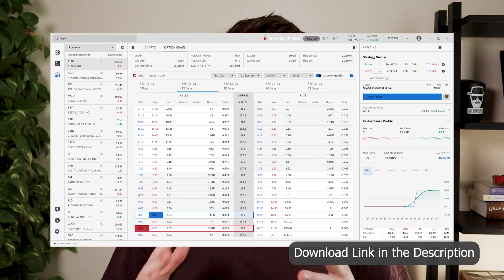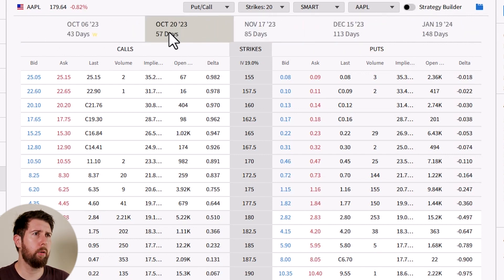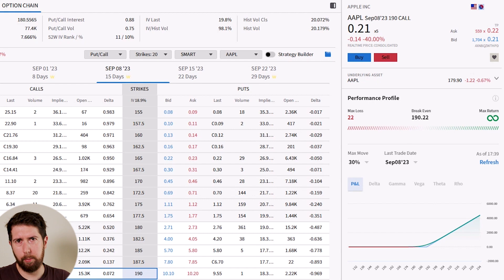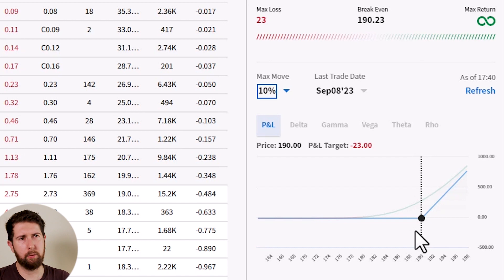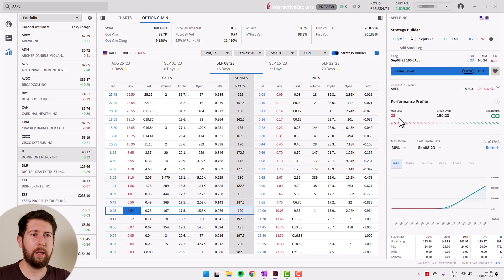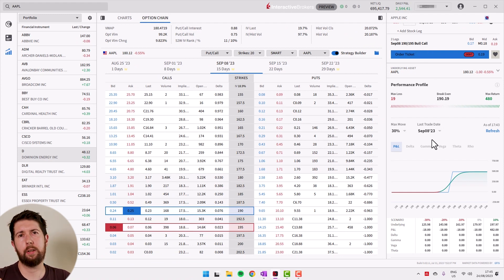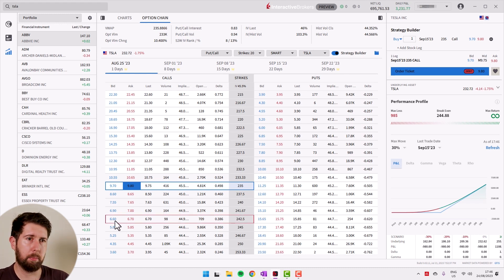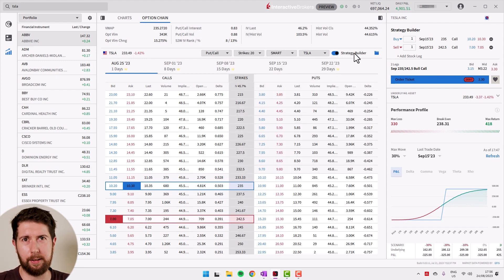Buy Call & Bull Call Spread Options on Interactive Brokers Desktop App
💵 GET UP TO $1,000:
Conditions apply ⚠️

In this video, I show how to buy a CALL and a BULL CALL SPREAD with the new Interactive Brokers Desktop App.